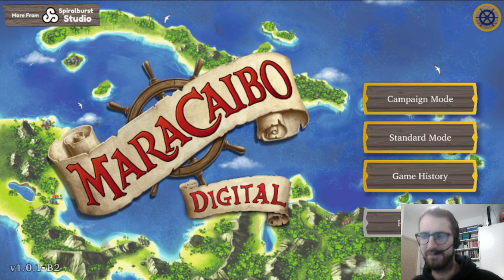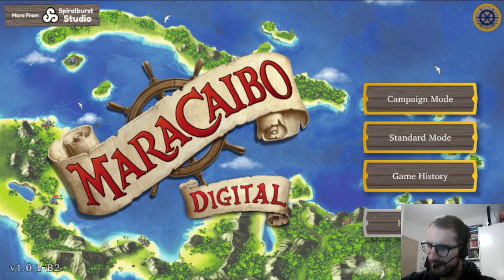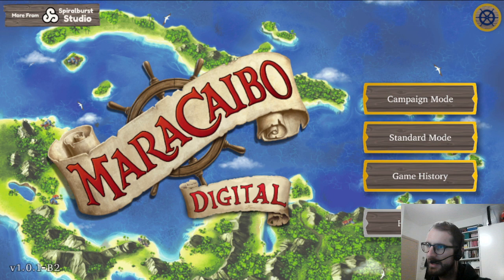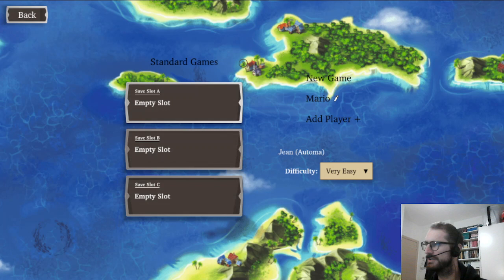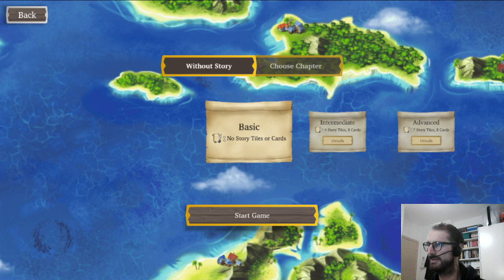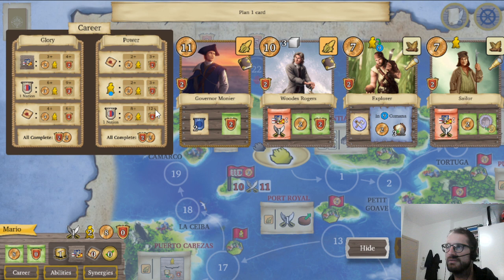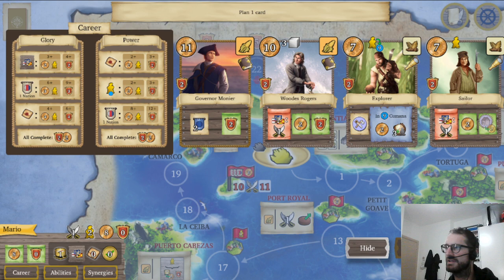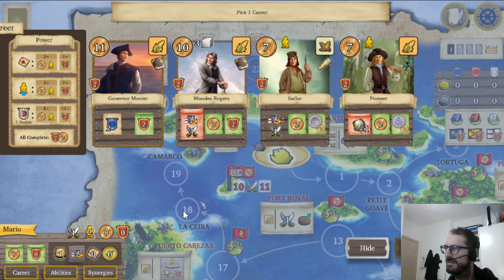Beating Very Hard Jean 3 times in a row! | Maracaibo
If you've watched my beginner's guide to Maracaibo, but wondered how to put those tips into practice, here you go! Basic, Intermediate and Advanced setups all in one video!